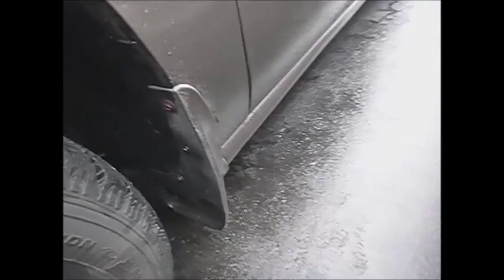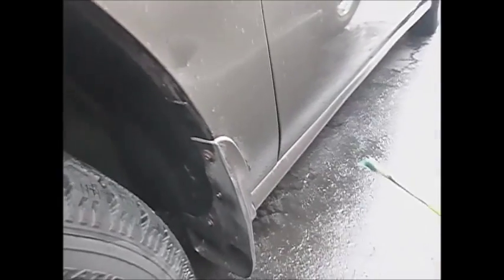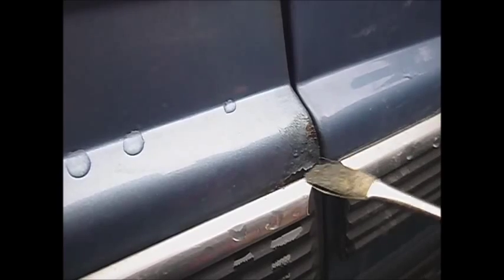More Rustproofing Tips! 2001 Chevy Malibu and 1996 GMC Suburban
Before permanent repairs can be made on a vehicle that has chipped/peeled paint, a good way to protect the area, in fact, good heavy grease on wheel well lips too can go a long way in keeping rust from forming. Many folks out there do not have the facilities, time or money at the moment to have rust spots or peeling paint areas fixed on their cars.  Salt and other chemicals have a field day on these spots.  These elements can be told to take a hike with a bit of grease and a small paint brush as shown.  Not the most pretty, but at least there is something left in spring to apply paint too.  Brake degreaser, and then a good wash with a heavy concentration of dish soap will remove the grease to allow for sanding, priming and painting.  Thank you for looking at the clip.